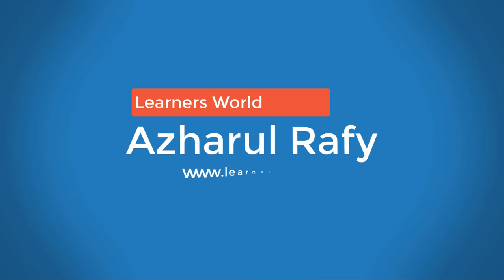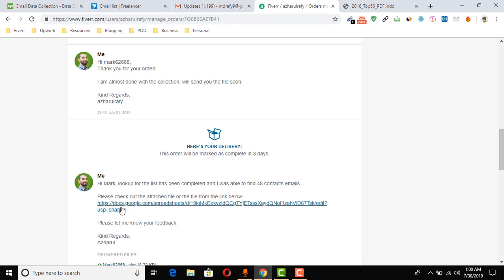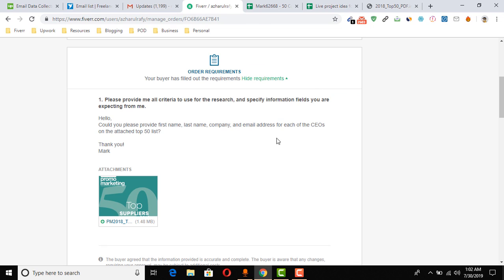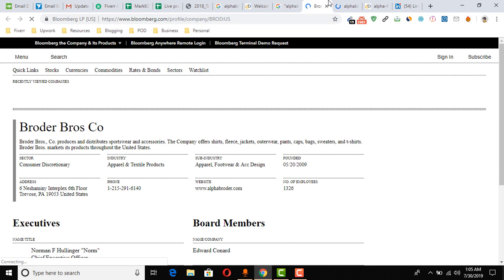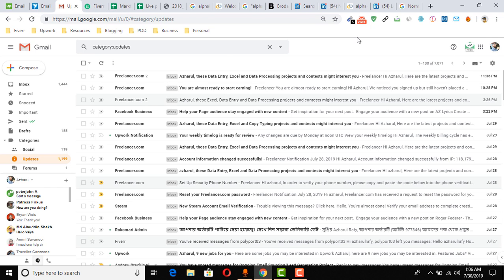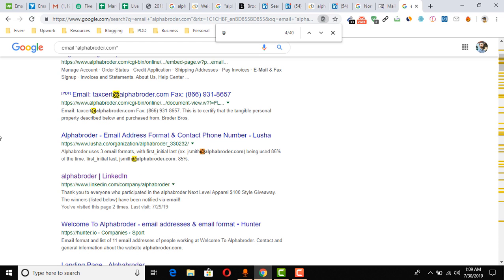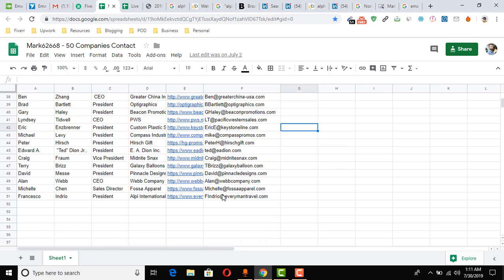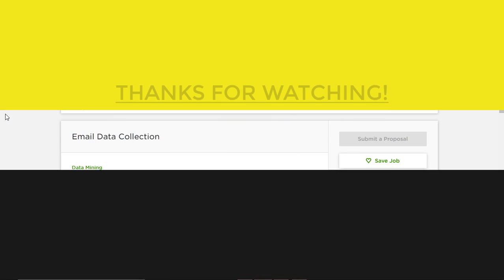Beginners Work on Fiverr | Made $36 by Collecting Emails!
Microsoft Word Course (FREE for 30 days)
Microsoft Excel Course (FREE for 30 days)
Become a Freelancer (FREE for 30 days)

From this video, you will learn about an Easy job, anyone will be able to do with no previous experience at all on Fiverr, Upwork, Freelancer.com and many other freelance marketplaces.

How to Join and Make Money on FIverr? Check out the playlist to learn:

My DATA ENTRY COURSE FOR BEGINNERS on Udemy , I have shared few more data entry project examples which will help you become clear on Data Entry project types available on Freelance Marketplaces and you will become ready to start working as a Data Entry professional :-)

2. Name2Email by Reply

Kind Regards,
Azharul Rafy